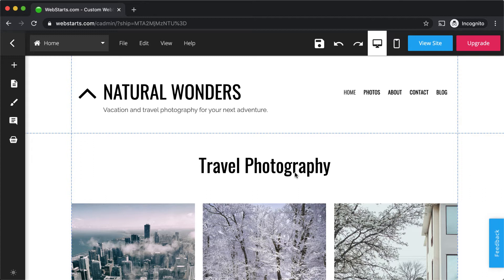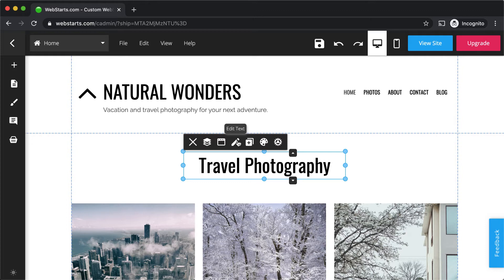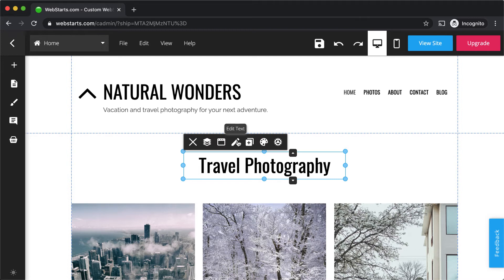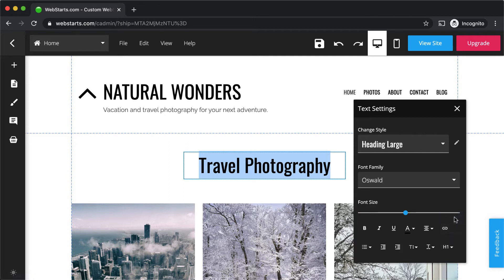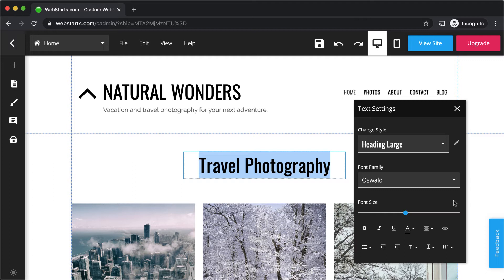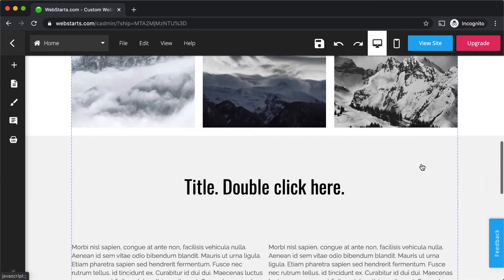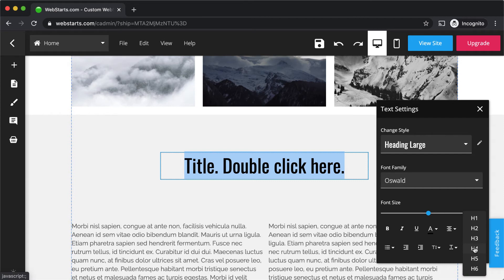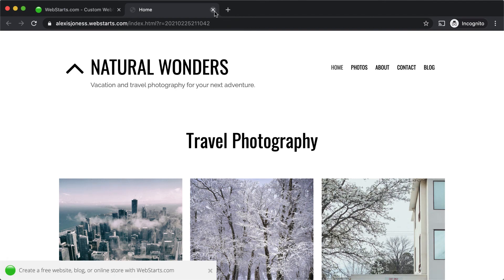How To Apply H1 - H6 tags to text on your website.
How to apply H1-H6 tags to your text in the WebStarts page editor.